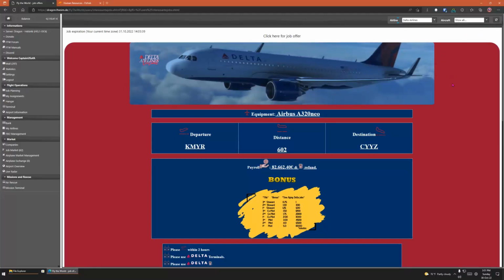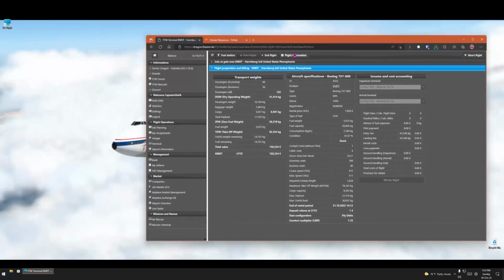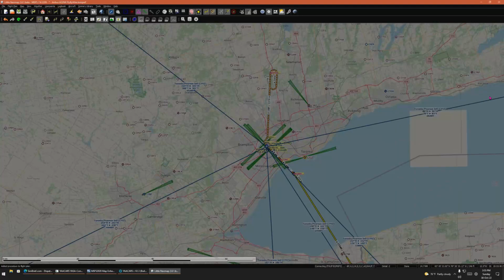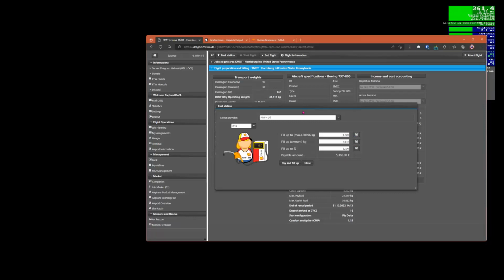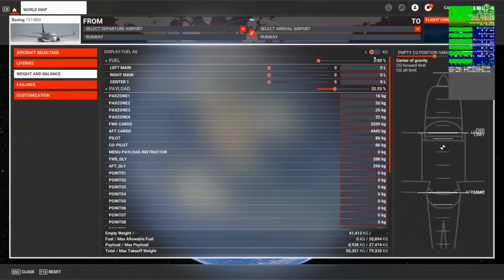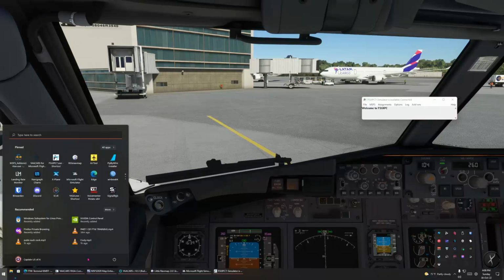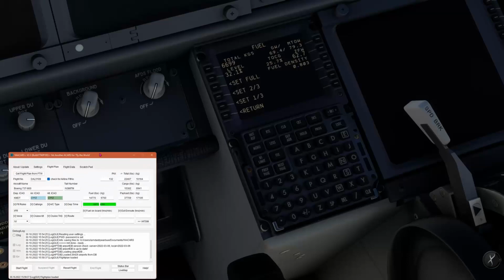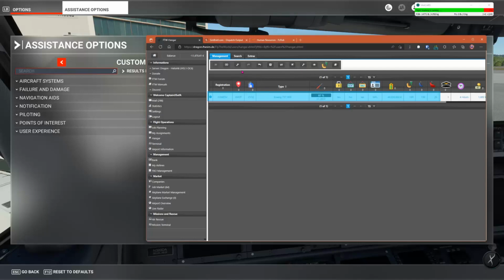FlyTheWorld Simulations - Delta VA - Part 1 Basics walkthrough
This is a simple walkthrough of the FlyTheWorld Simulations client and flight tracker, from the perspective of a Delta VA crew member.

Building a better VA, not just a bigger one, we operate in an on-going and very challenging economy simulation called "FlyTheWorld". Tracking is done via FSHub.

Sign up for FlyTheWorld then contact one of our managers in the Delta discord...